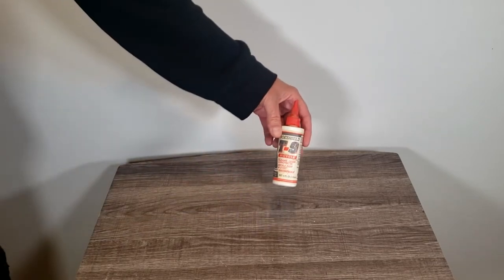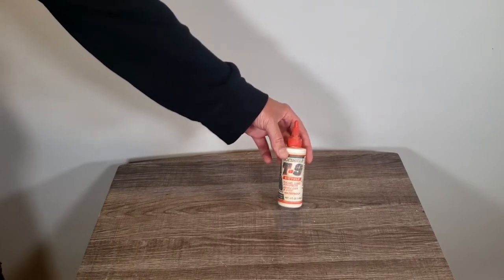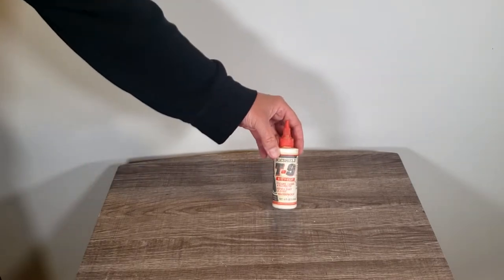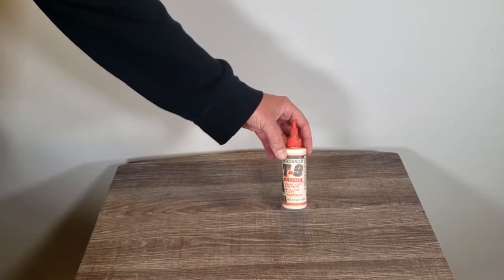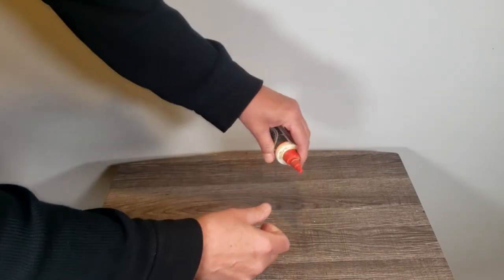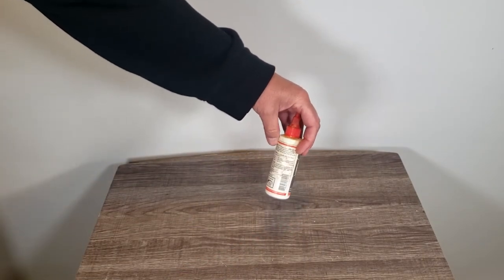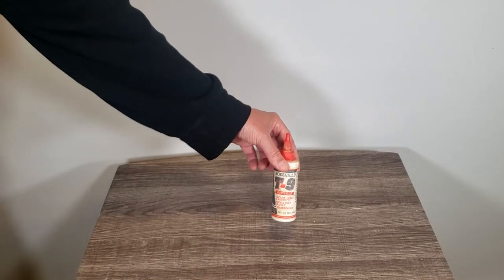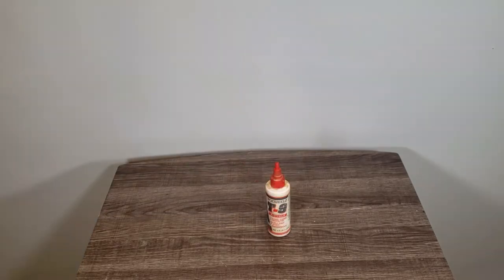T 9 Bicycle Chain Waterproof Lubricant